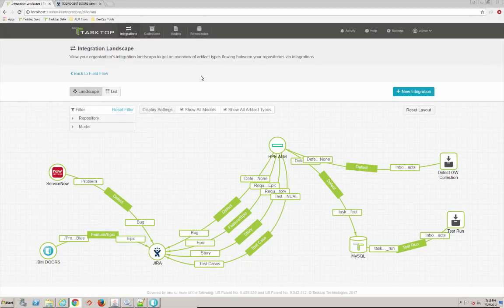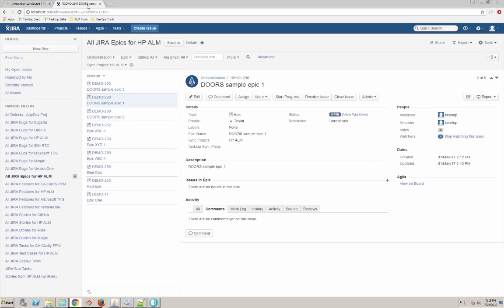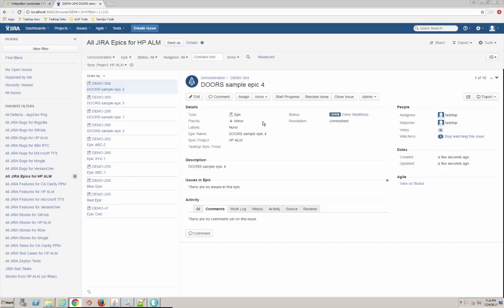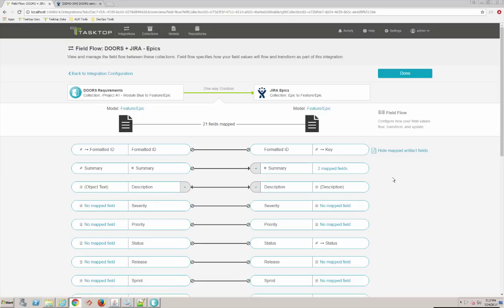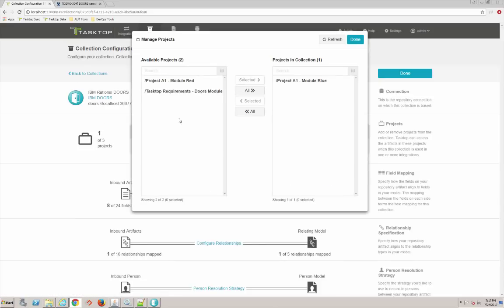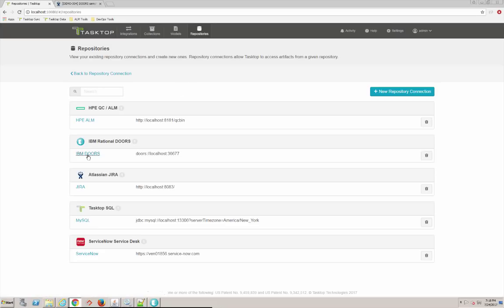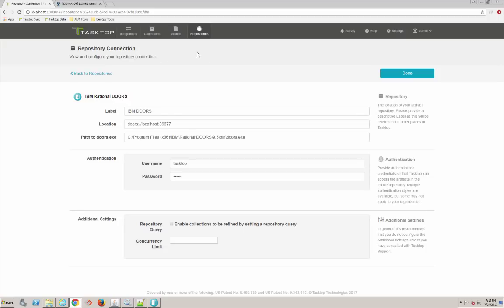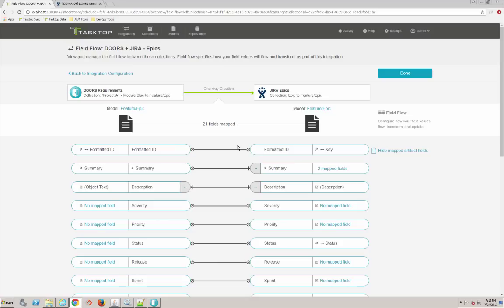Tasktop Integration Hub Demo - IBM DOORS and Atlassian JIRA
In this scenario, IBM DOORS and Atlassian JIRA are integrated to enable visibility and automation across the value stream.